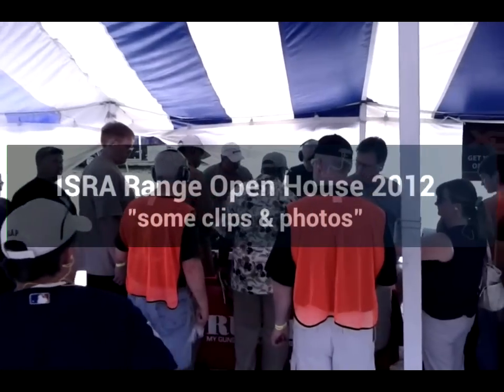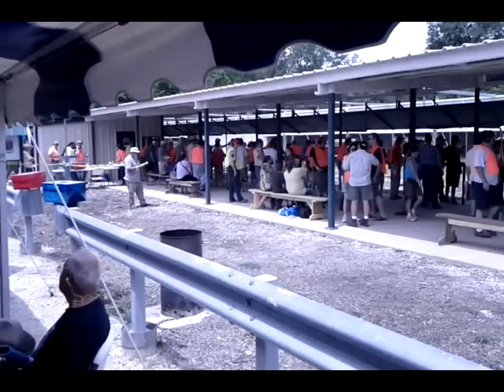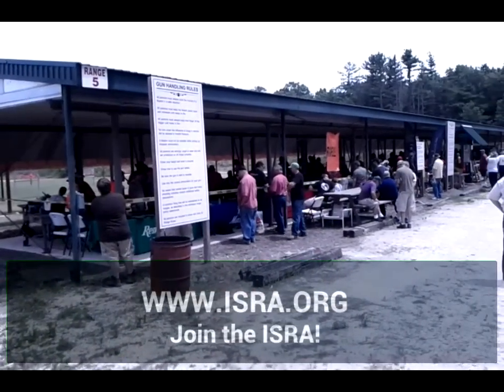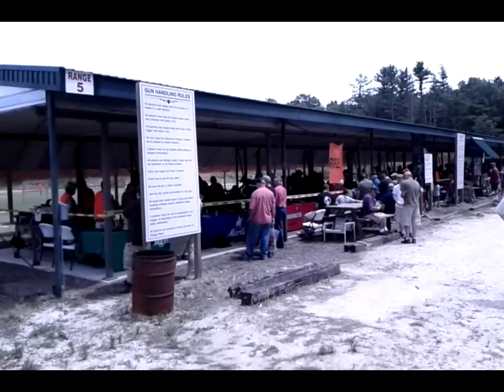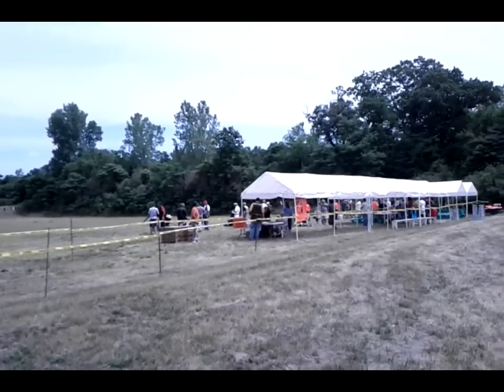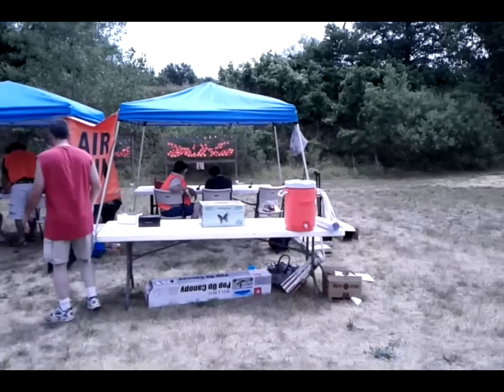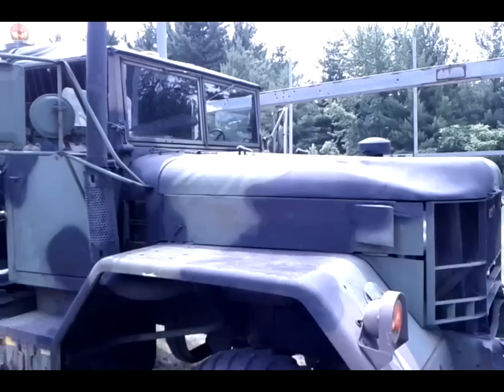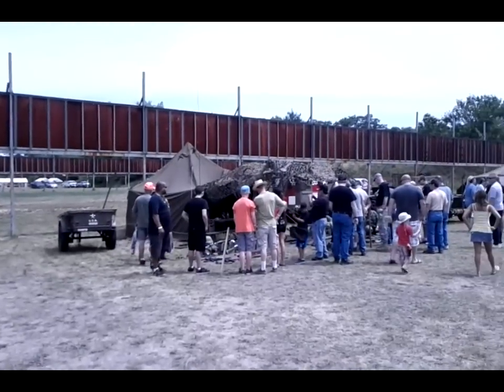Range Open House 2012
Range Open House 2012: video & pictures

In this video I show some of the fun and festivities of the ISRA Range open house. The video clips give quick peeks of events, and the picture continue at the